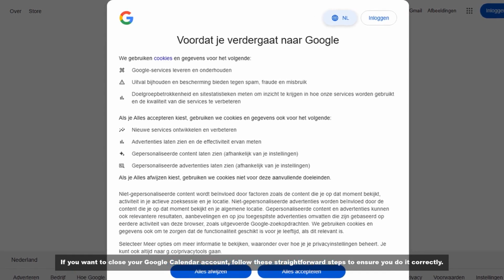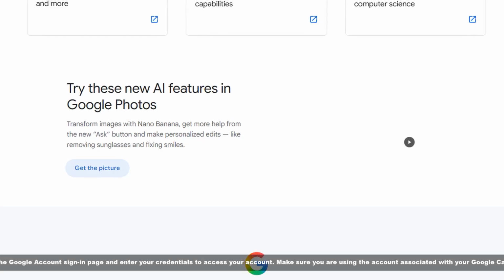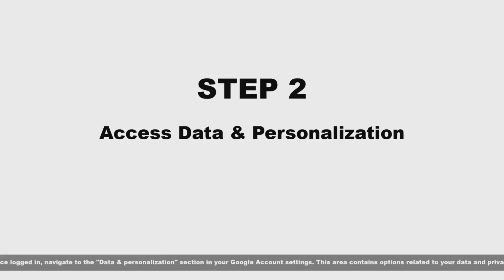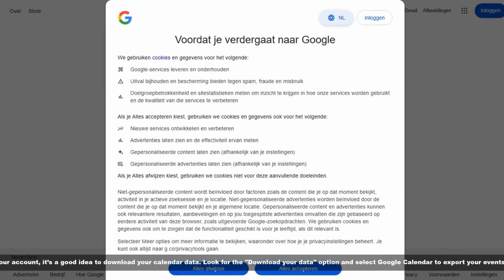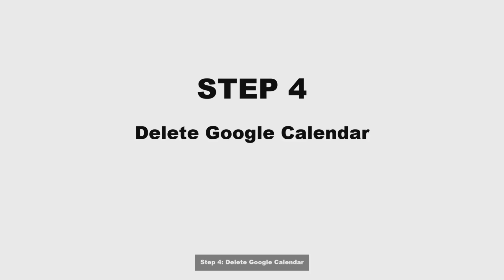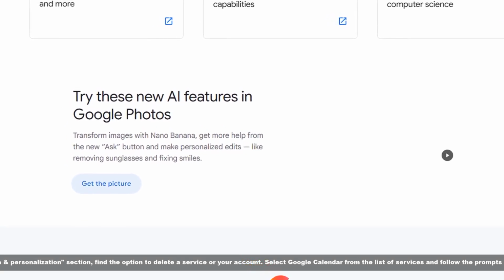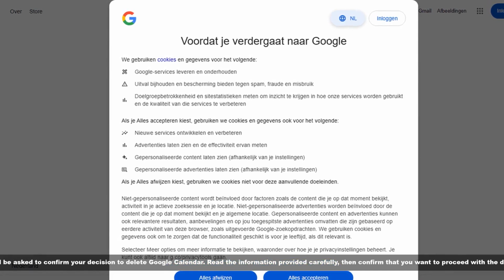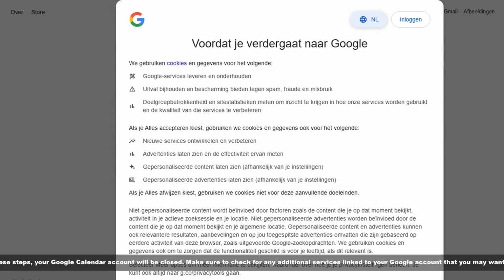How To Close Your Google Calendar Account 2025 (2026)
In this video, we will guide you through the process of closing your Google Calendar account in 2025. If you're looking to delete your calendar or manage your Google account settings, you've come to the right place.